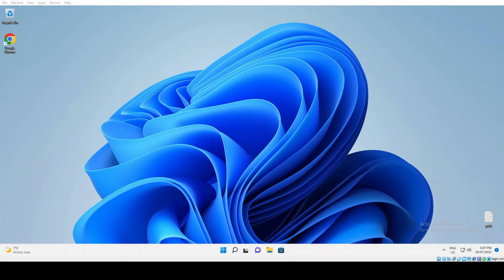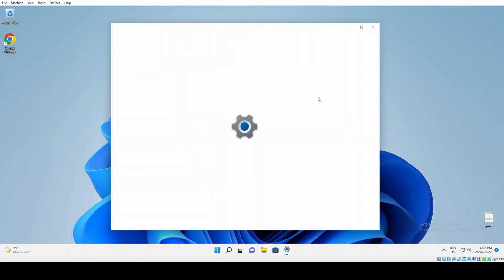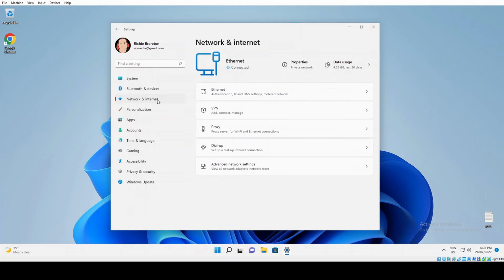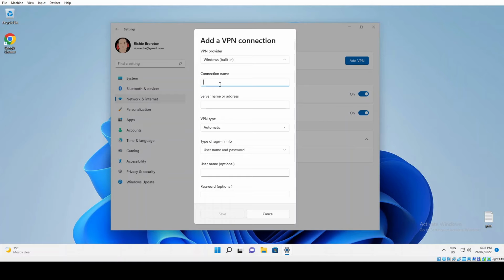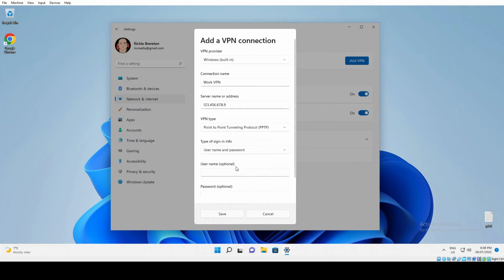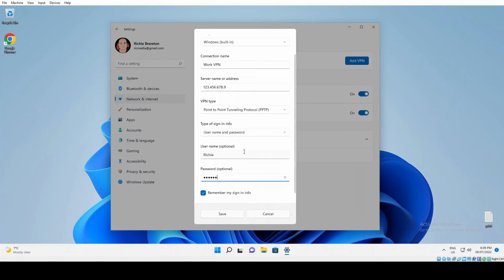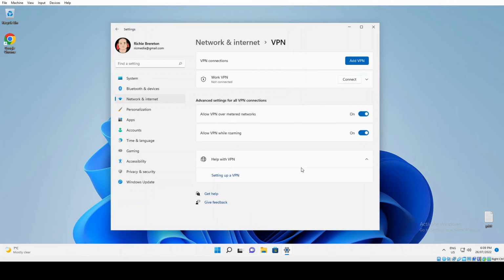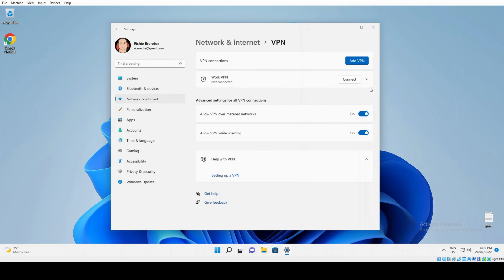Connect VPN using PPTP Protocol on Windows 11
Learn how to connect to a VPN using the Point To Point Tunneling Protocol on Windows 11 with this easy to follow tutorial.